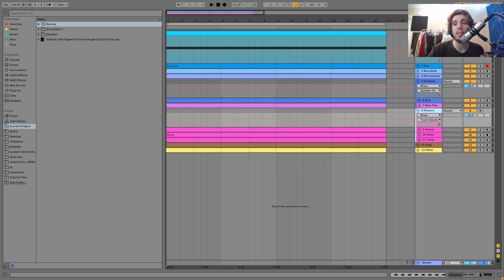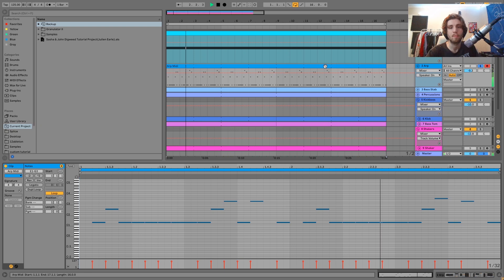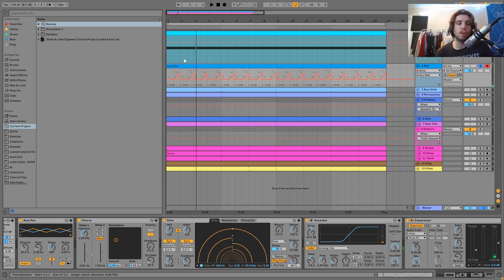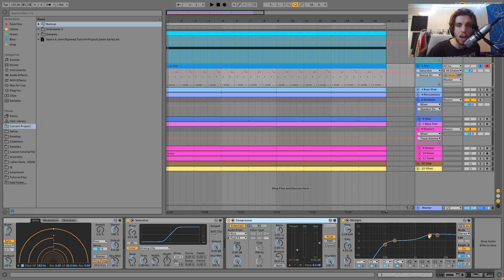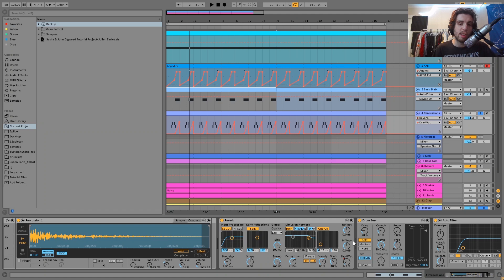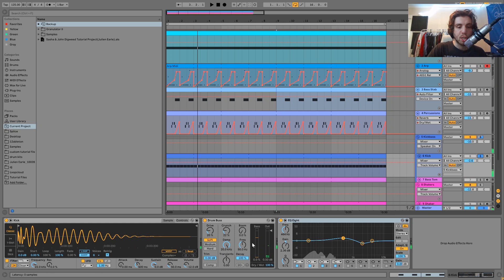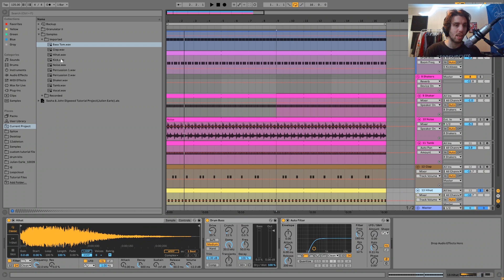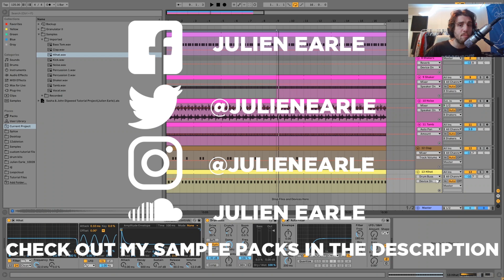How To Make Progressive House Like Sasha & John Digweed [+Samples]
This video is about How To Make Progressive House Like Sasha & John Digweed